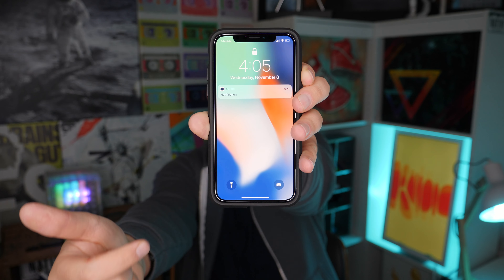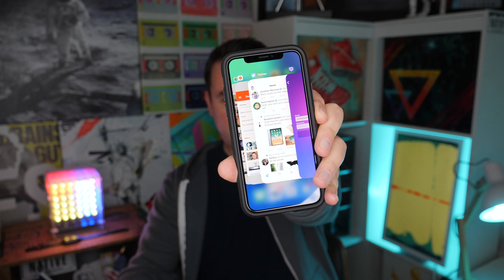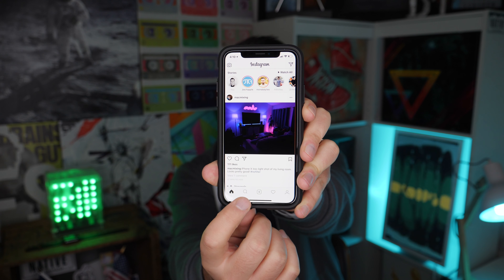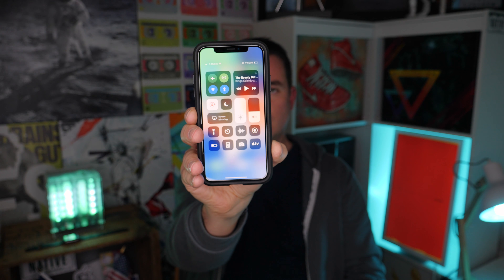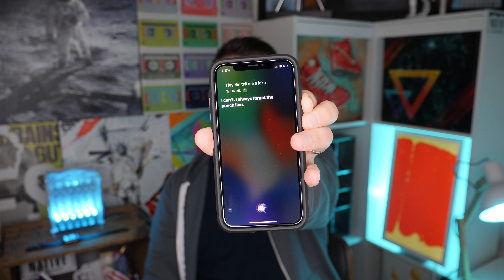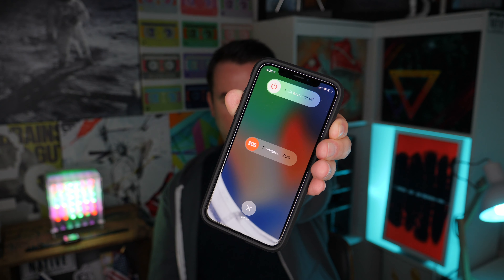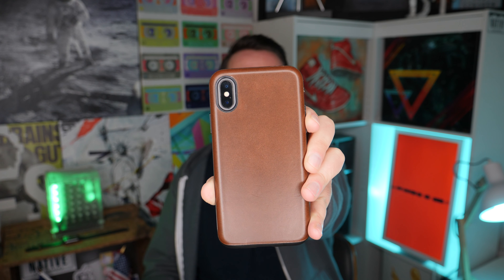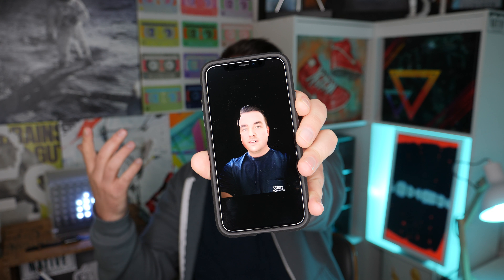10 Things iPhone X Makes You Re-Learn!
Using the iPhone X isn't as straight forward as beginners might hope. Hey, as a tech reviewer I had to Google some answers myself. In this video I've got some tips and how-to info for you to help you learn what you need to know to use the iPhone X smoothly. This includes: using the lock screen camera and flashlight shortcuts, multitasking, closing apps, using portrait lighting and much, much more. Enjoy!

✪ MENTIONED LINKS
The case I showed
My preferred ultra-thin case
More iPhone X cases

✪ MY FAVORITE TECH LINKS

Latest & Greatest Tech
Interesting Gadget Finds
Best Tech Deals

✪ MY FAVORITE TECH PRODUCTS

Samsung Q7F QLED TV
Xbox One S
Apple Watch
iPad Pro
MacBook Pro

✪ MY FAVORITE VIDEO GEAR

Panasonic GH5
Sony rx100 V
Sony A7s ii
Sony a6500
GoPro Hero 5
DJI Osmo
Zoom H5
Rode VideoMic Pro
Rode VideoMicro

Things (iOS)
Timepage (iOS)
Affinity Photo (iOS)
Ulysses (iOS)
Pixelmator (iOS)

✪ MY FAVORITE DESK TOYS

Lifex Light Strip
Swinging Sticks Desk Sculpture Cube
LED Cube
Amazon Echo Dot

✪ FREE AMAZON PRIME SUBSCRIPTION

I use Amazon Prime ALL THE TIME. If you don’t have it yet, I definitely recommend signing up!